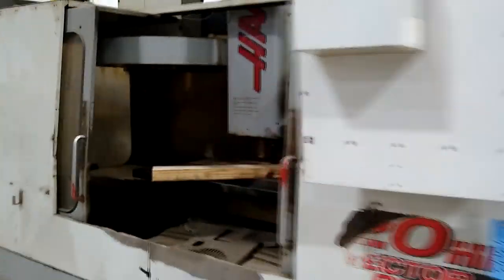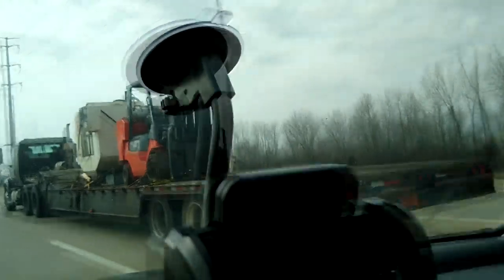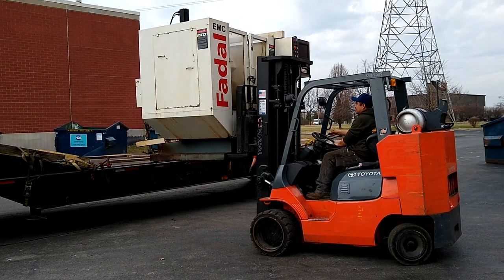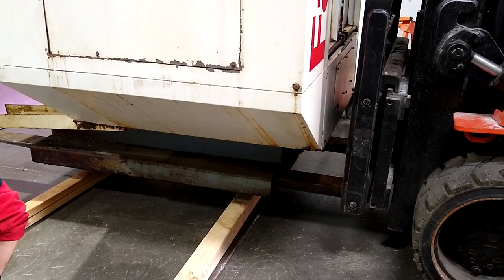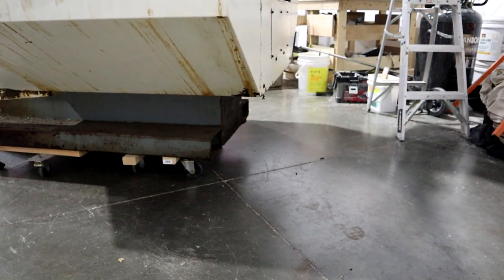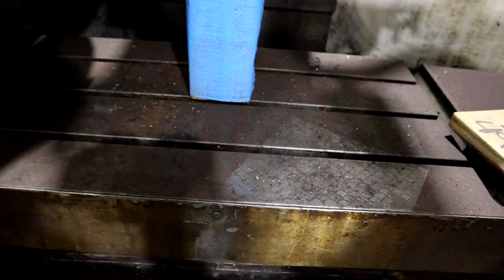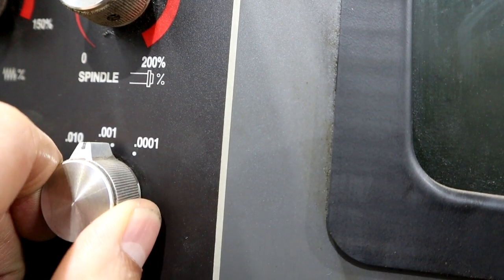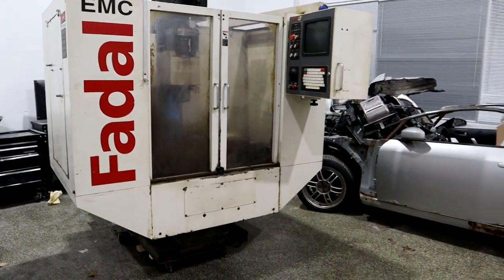How much it cost to buy my first CNC Milling Machine!?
This is my first time buying a CNC machine. It cost 8600 to buy and repair, 800 for a rigger. Dont question my strength ever.